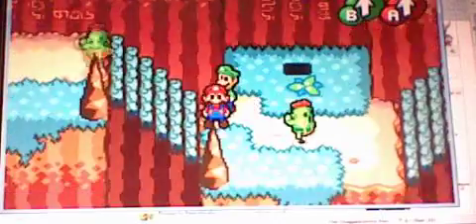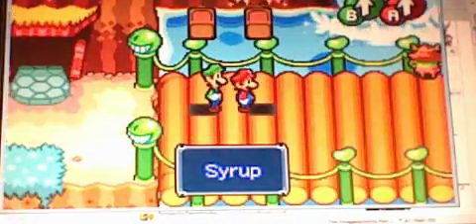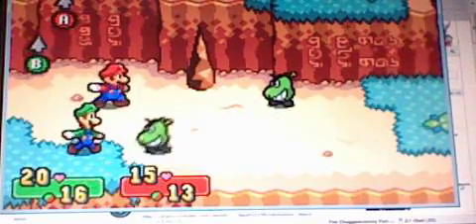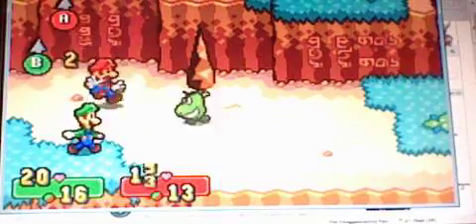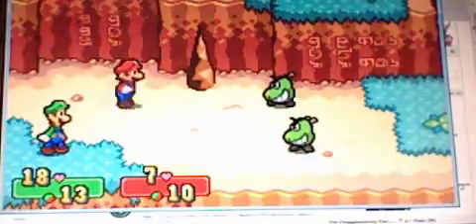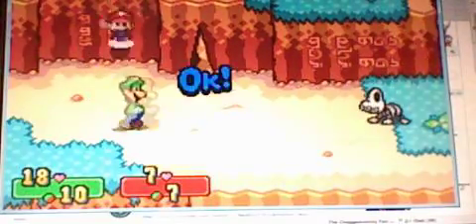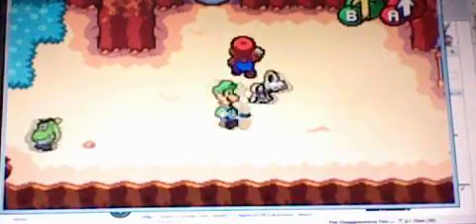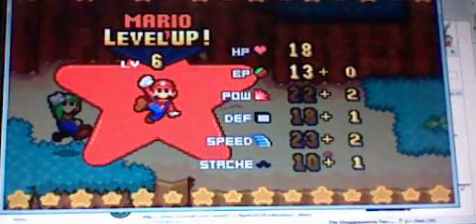Mario and Luigi Superstar Saga Episode 6 Mountainous Road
We go on Hoohoo Mountain